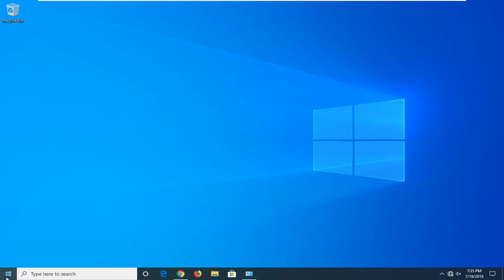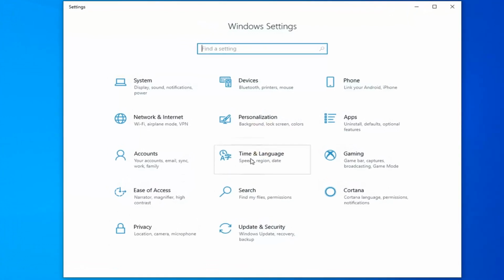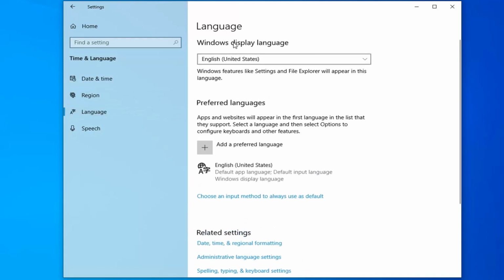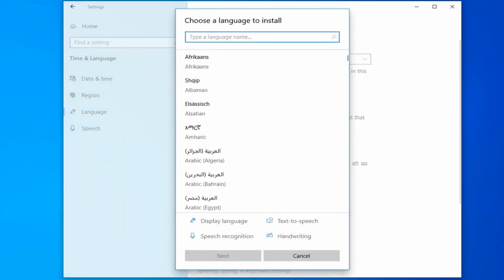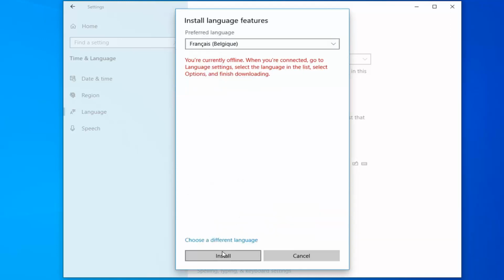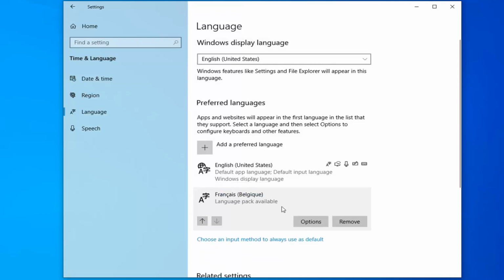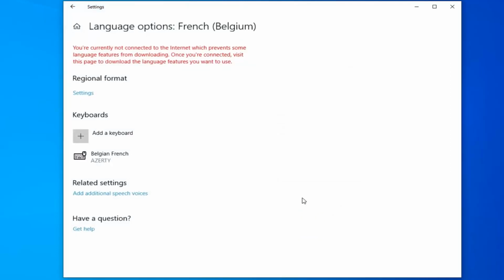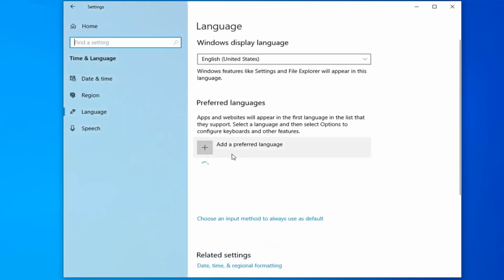How to Change Your System Language Completely in Windows 10 ]Tutorial]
You can change the default display language of your Windows 10 from English to any other language. This is useful in scenarios where multiple users are accessing the same system and they understand different languages.